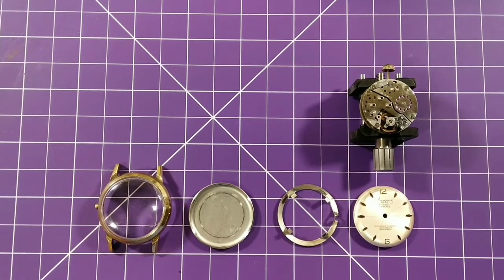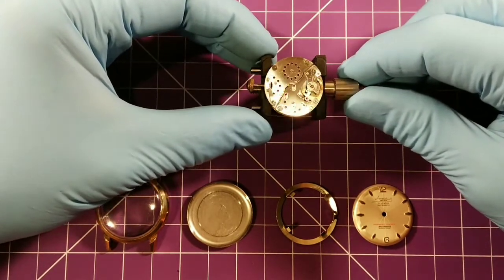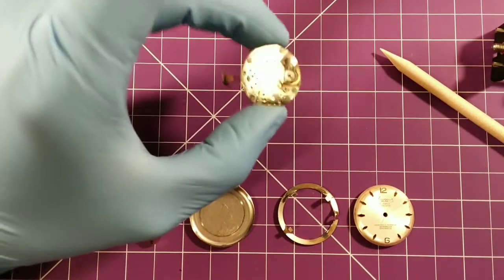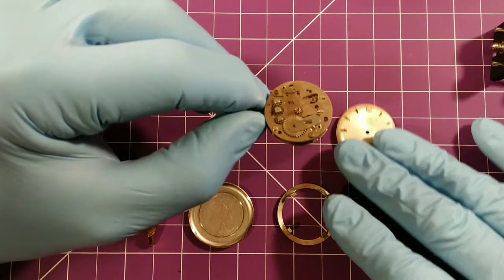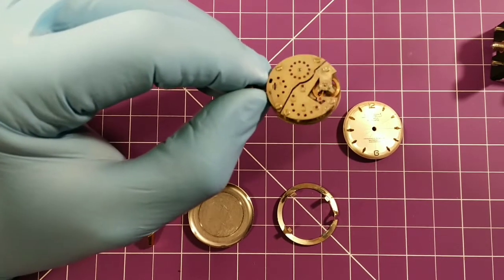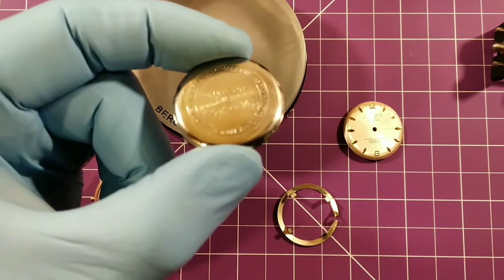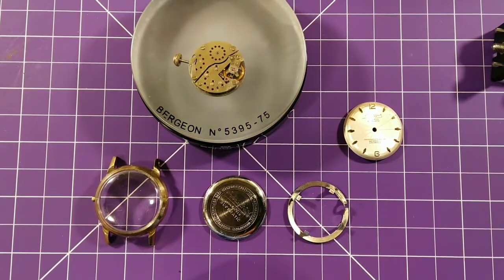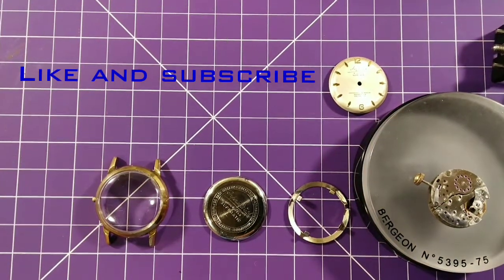Circa 1950 Imperial 41 jewel and the craziness of it all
Taking a look at the crazy amount of jewels on this Imperial watch and wats underneath the dial.